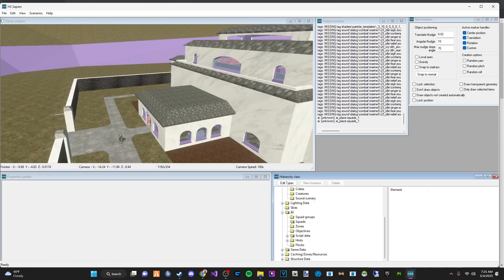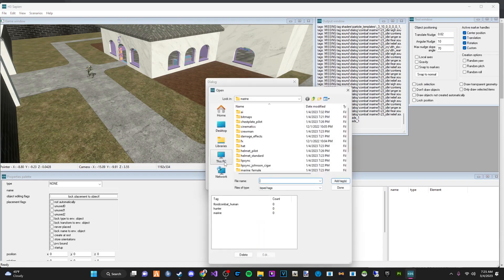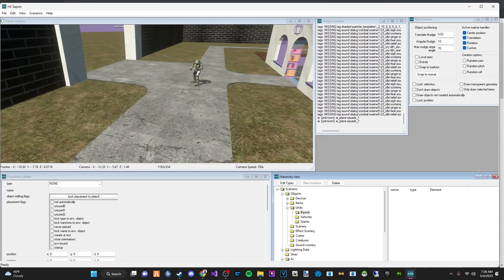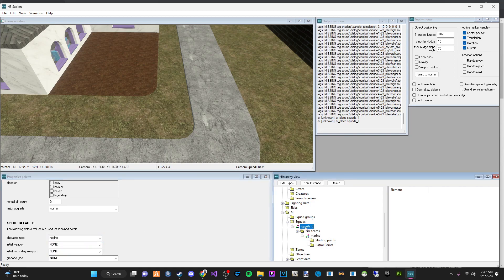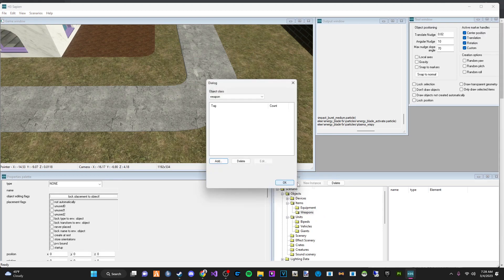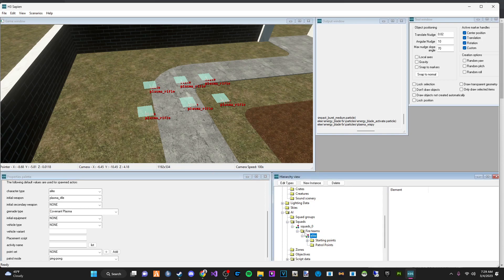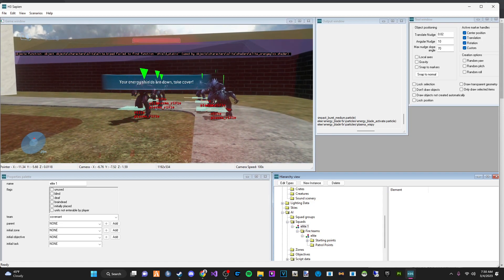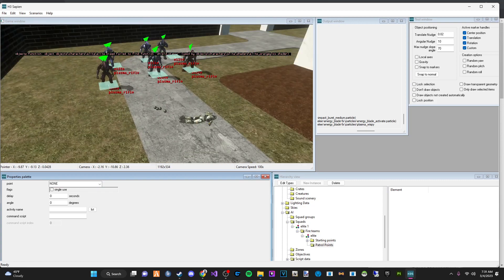Halo 3: Mod Tool Tutorials - Adding BASIC AI Squads To Your Map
In this video, I go over how to place a BASIC AI squad, assign them weapons, and test out the AI ingame. I will be expanding on this tutorial more afterwards in another video!